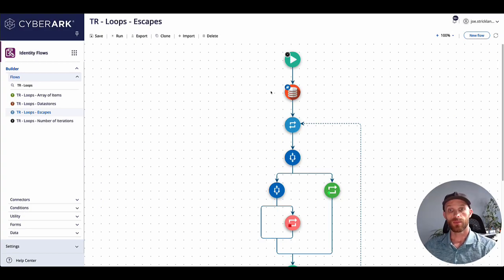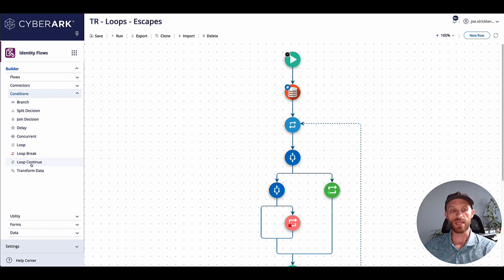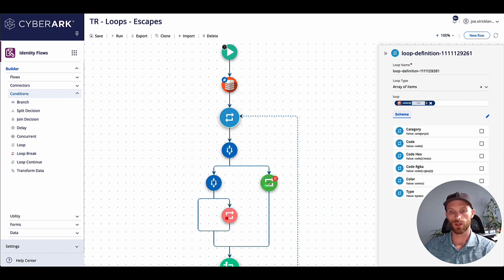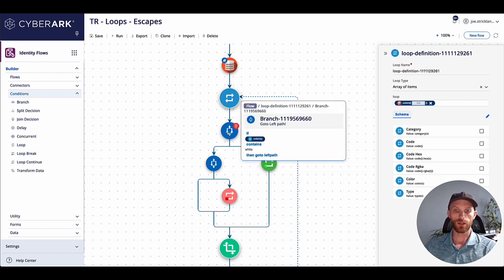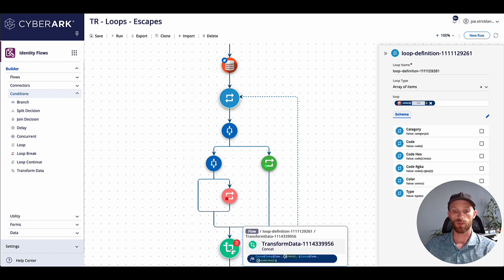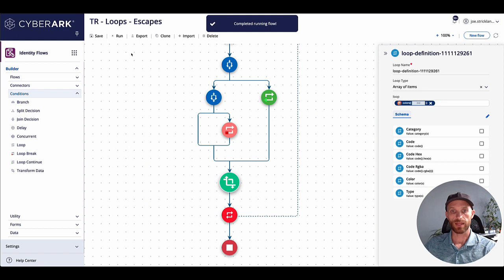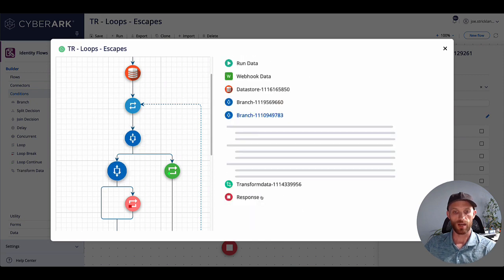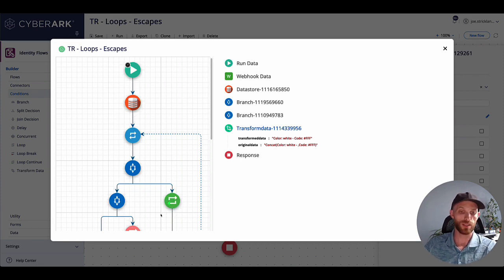CyberArk Identity Flows - Loop Escapes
This video discusses two built-in escape mechanisms in programming: loop break and loop continue. A loop break immediately exits the loop, while a loop continue jumps back to the beginning of the loop without executing subsequent steps. The video provides an example of using these escapes with an array of colors. It explains the conditions for branching paths and demonstrates how the loop continue skips certain steps if conditions are met. The loop break is mentioned as a way to exit the loop if an error or unsatisfactory condition occurs. The next video will cover using data inside and outside of loops.